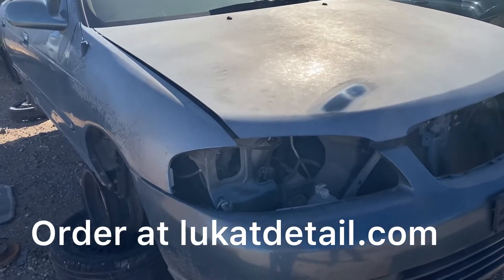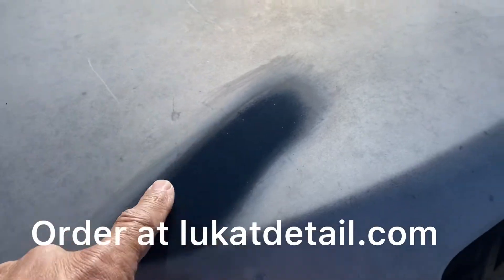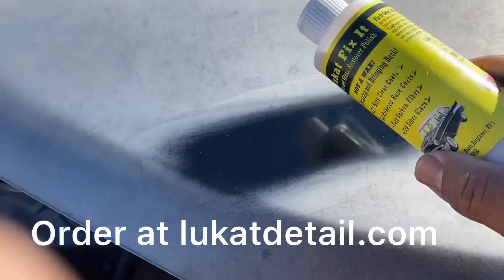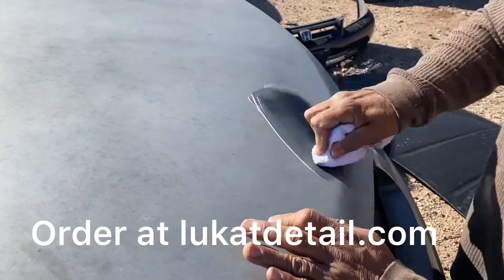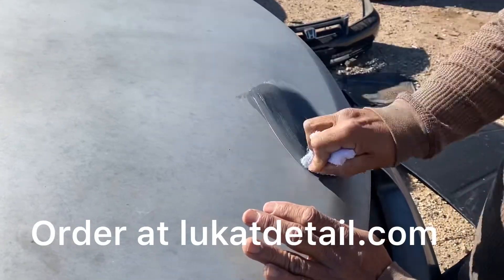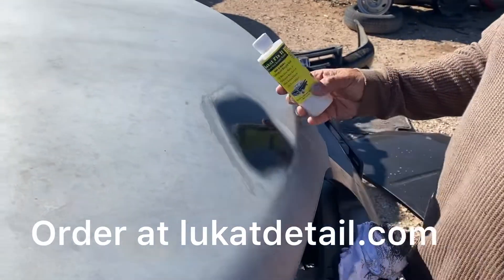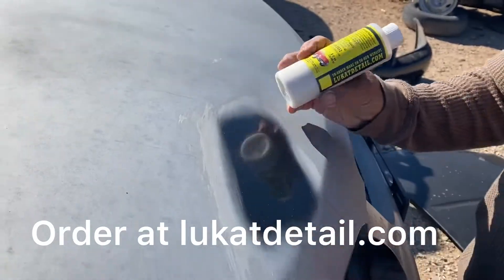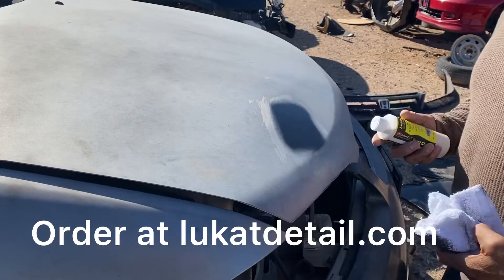Clear Coat Peels Off Completely! How To Make Exposed Color Base Coat Shine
FOR UGLY PAINT JOBS
If your clear came off completely and now the original color base coat is exposed, It's probably flat and ugly right? If so you might want to try this, Lukat Fix It Old Paint Cleaning Polish Is not a wax! Made for gently polish cleaning your exposed color base coat back to a smooth and shiny state. Once you've polished your paint job back to a presentable state you can lock in that finish with our Lukat Ez Sealer wax. This is no ordinary wax, made for easy hand applications, primes and seals the finish locking in the newly restored paint job.
Our products are made for old paint restoration, that's very old oxidized auto paint with chalky patinas, rust pitted base coats, to the more recent eroding clear coats, you can also bring back the shine on carbon fiber hood panels, fiberglass, cloudy hazy clear coat, etc.